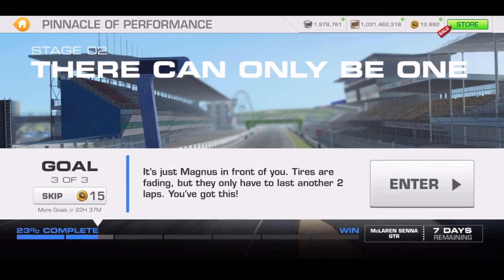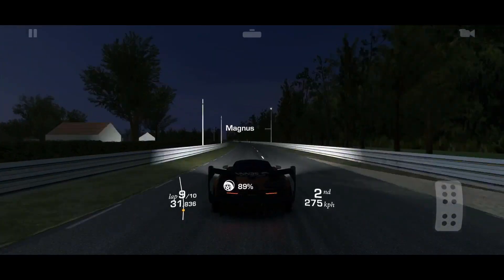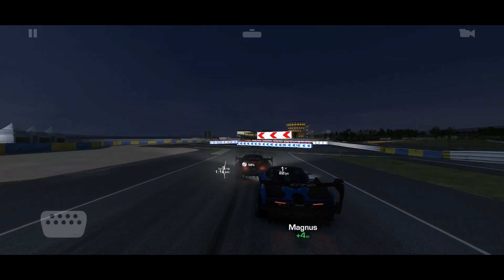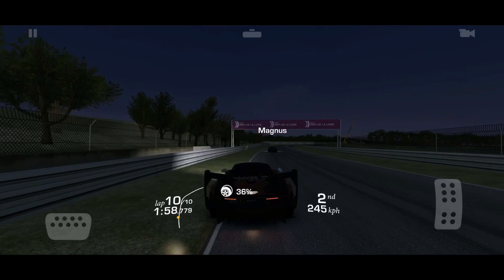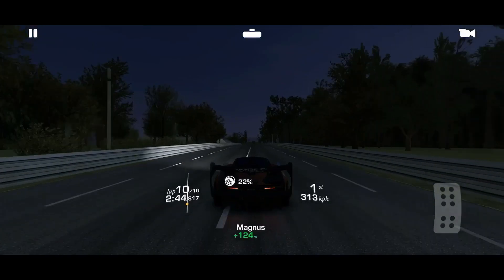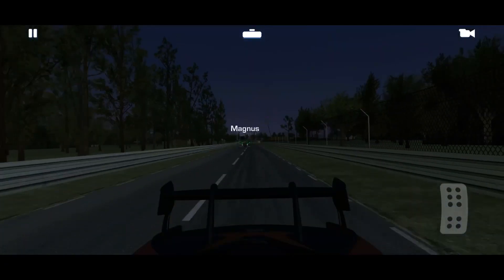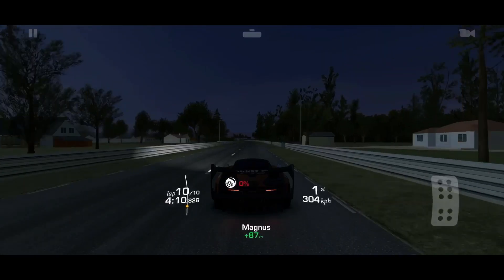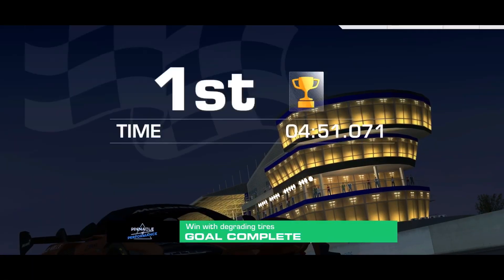Pinnacle of Performance; Stage 2.3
Complete stage with audio tips.  No assists, Tilt B & Steering Sensitivity 2.